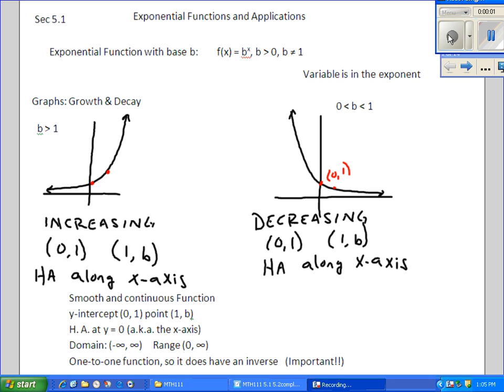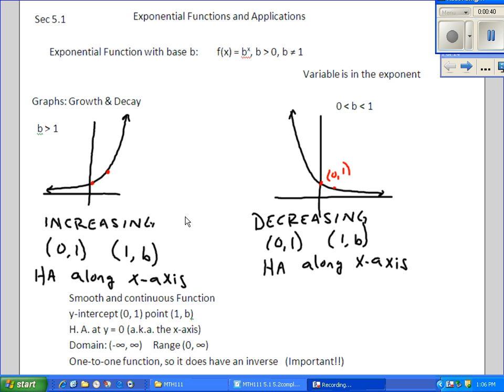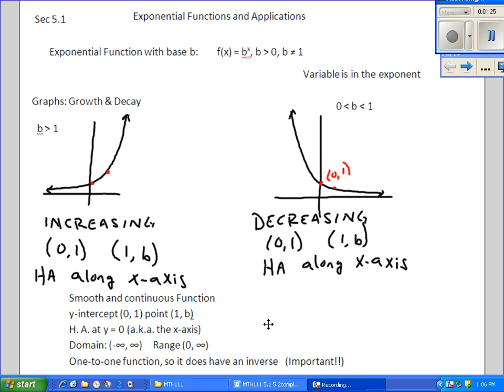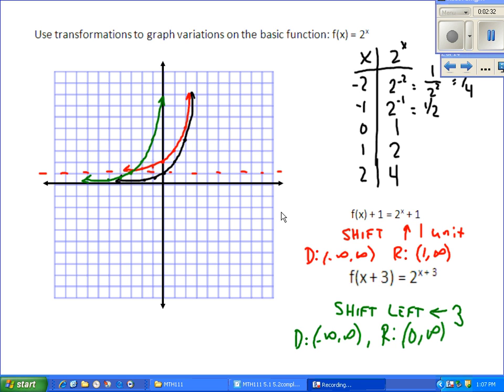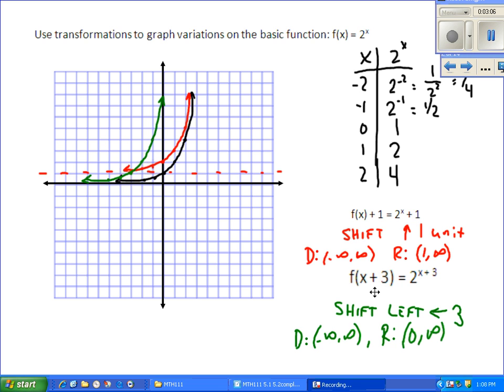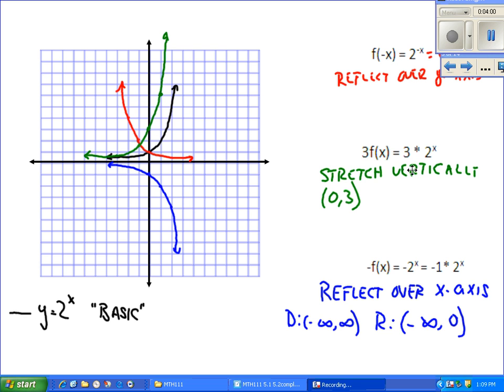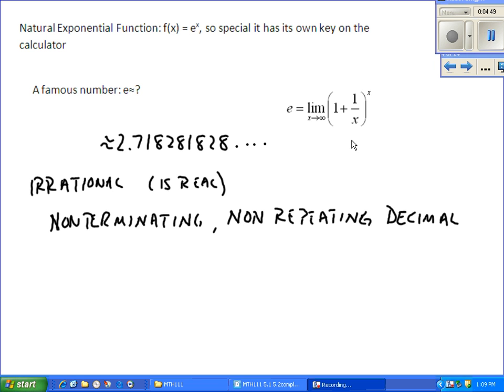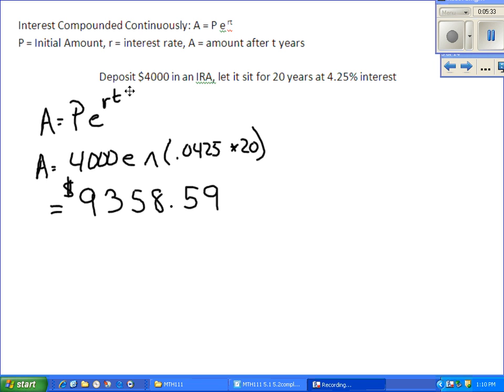Exponential Functions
Sec 4.2: Characteristics of Exponential Functions